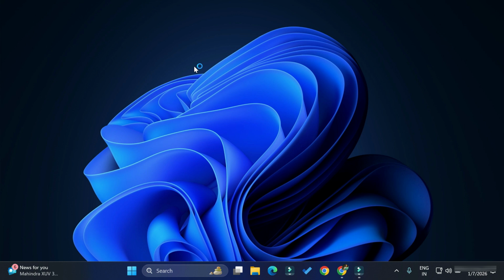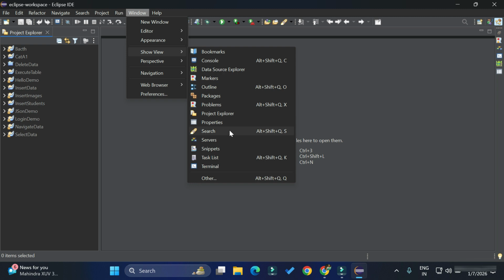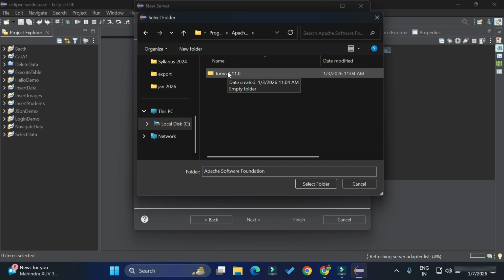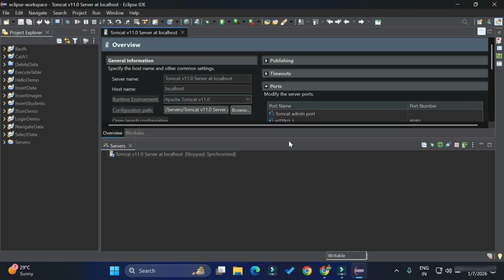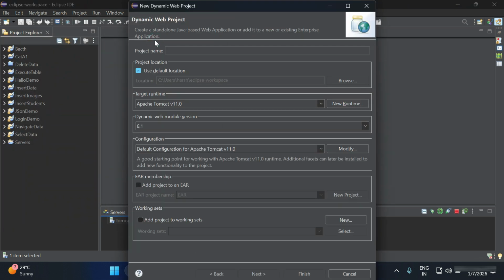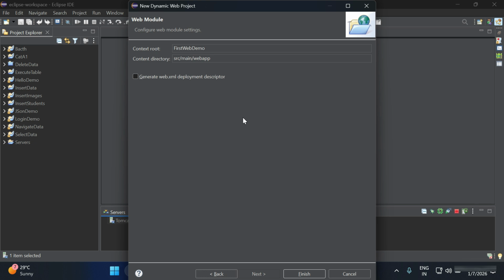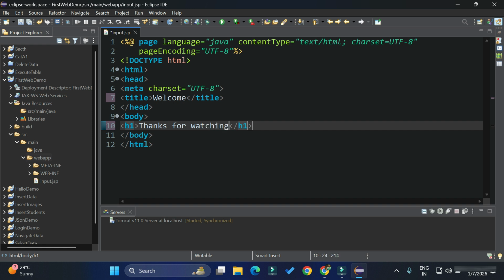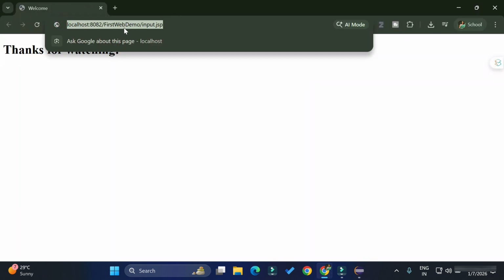How to Configure Tomcat 11 Web Server in Eclipse IDE [2026] |Create & Run Web Project in Eclipse IDE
In this video, I'll show you how to configure the Tomcat Server 11 (Latest Version, 2026) in Eclipse IDE 2024-03, Step by Step.

1. How to connect Apache Tomcat to Eclipse IDE.
2. How to Start Apache Tomcat Server.
3. How to Create a Web Project in Eclipse IDE.
4. How to run Web  Project in Eclipse IDE.

So, learn the above  4 procedures in a single video (back-to-back)

🎥 Tools I used for recording